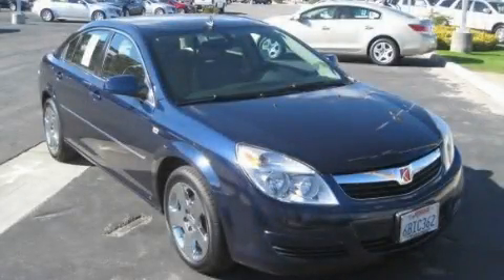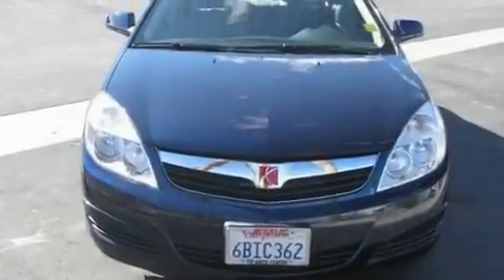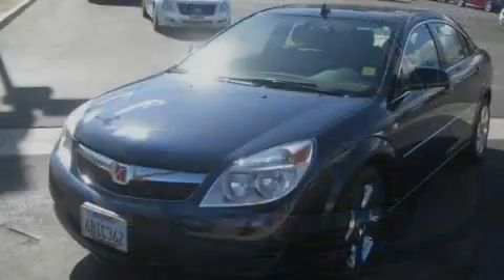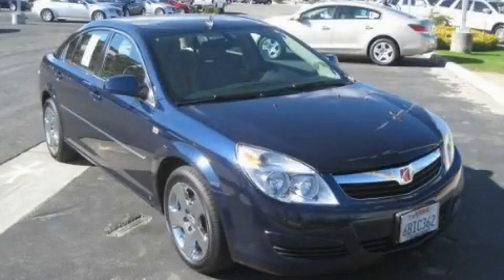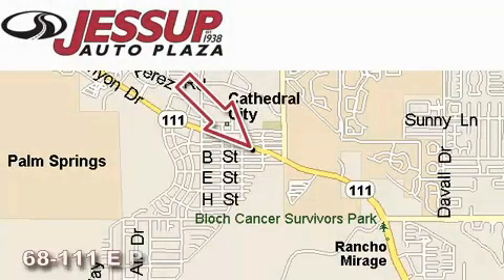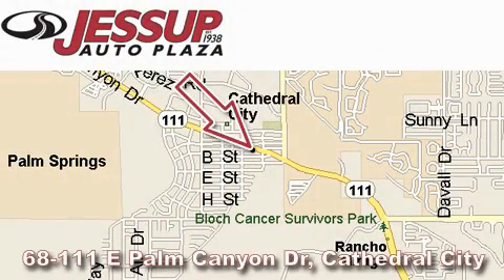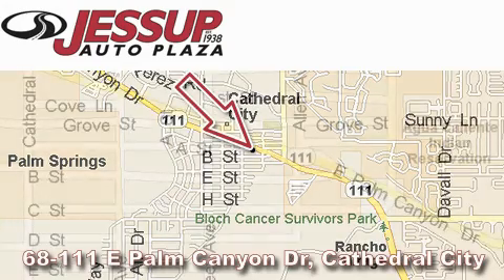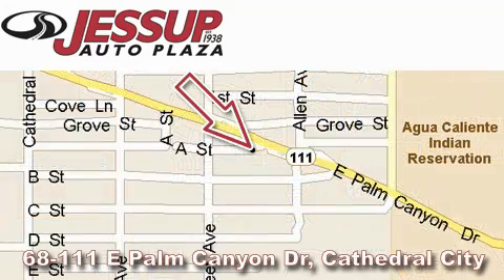Certified 2008 Saturn Aura Indio CA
Year: 2008
 Make: Saturn
 Model: Aura
 Engine: 3.5L VARIABLE VALVE TIMING V6
 Trans.: Automatic
 Exterior: Blue
 Miles: 29,117
 Interior: Other

 68-111 E Palm Canyon Drive

 Used 2008 Saturn Aura Cathedral City CA